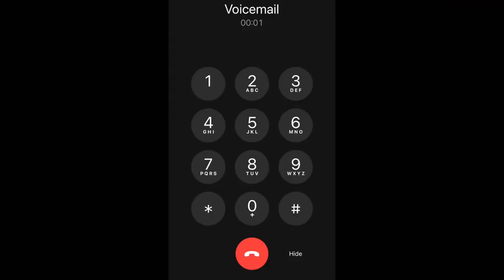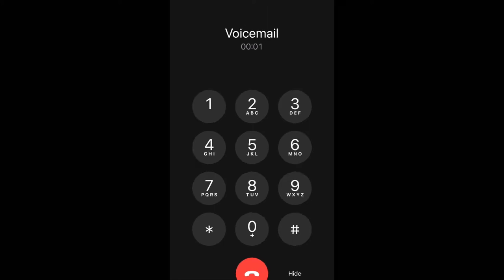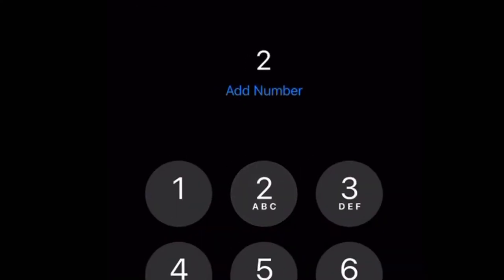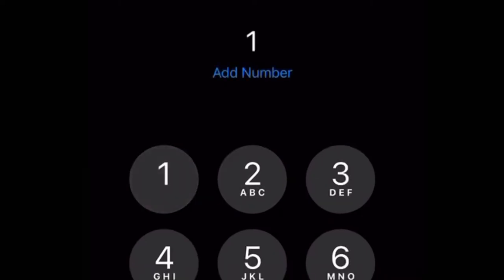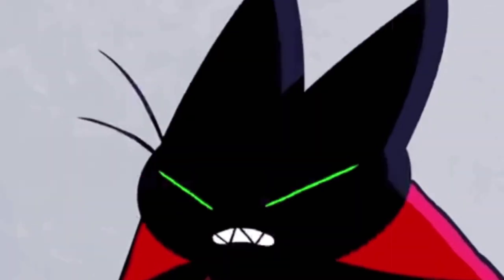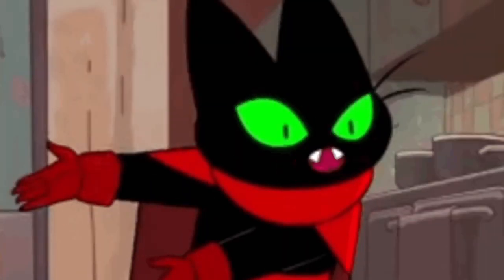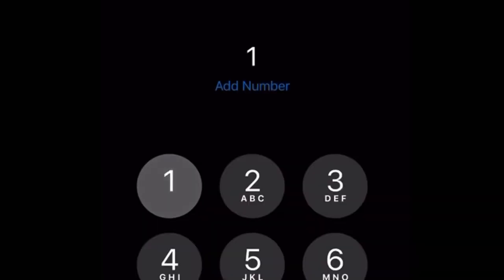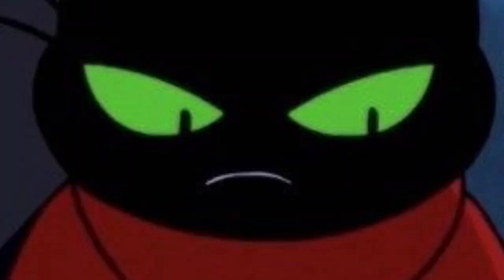Mao Mao deletes his voicemail messages